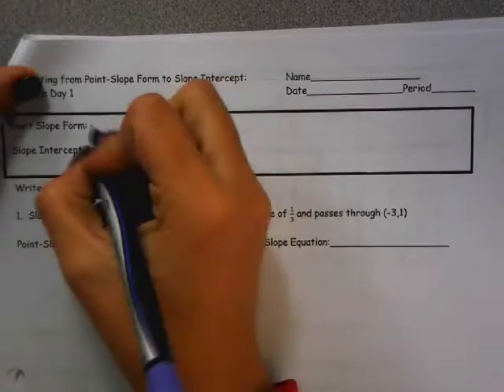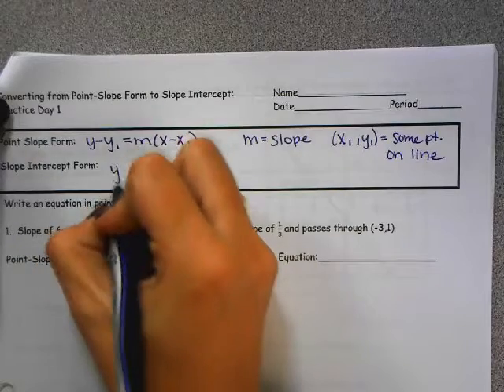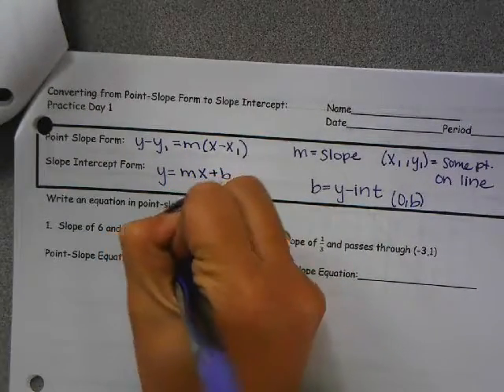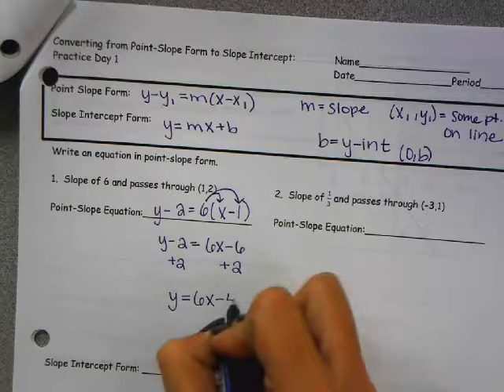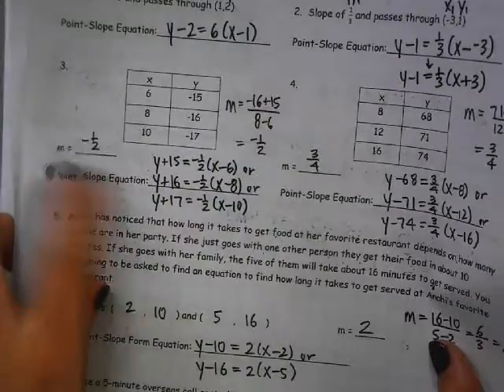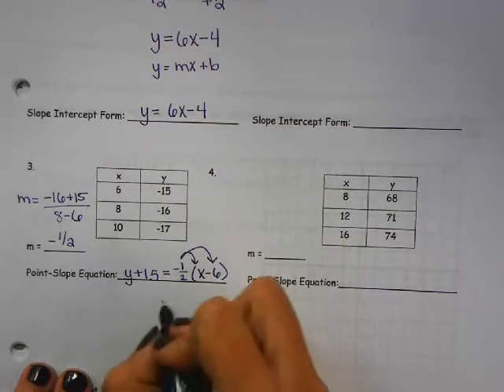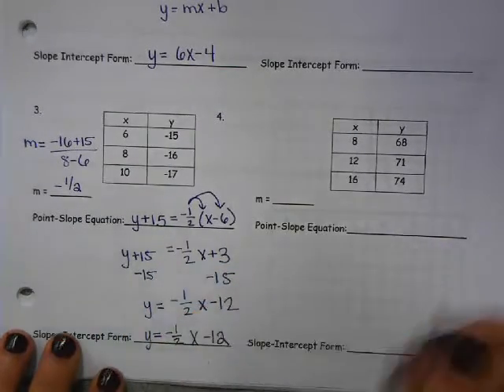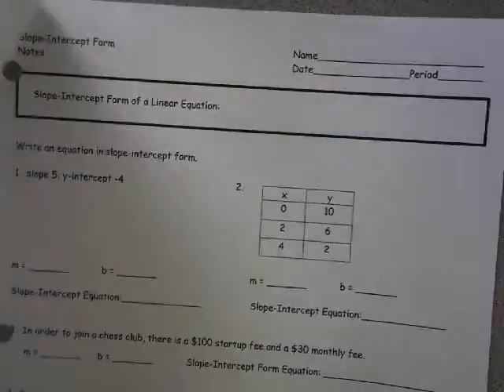converting from point slope form to slope intercept form